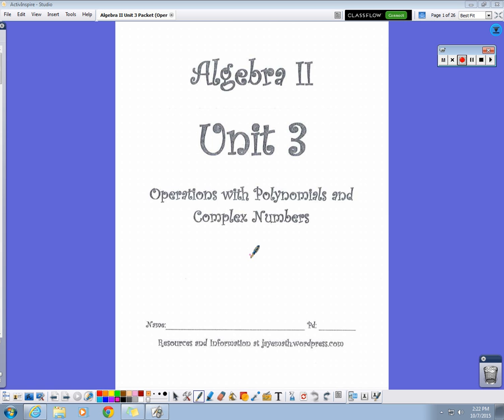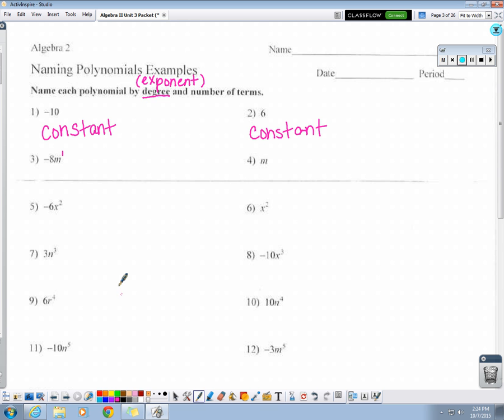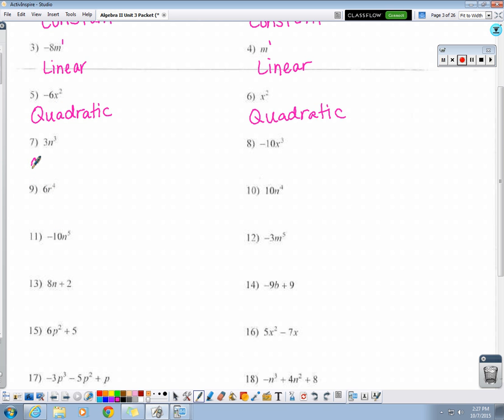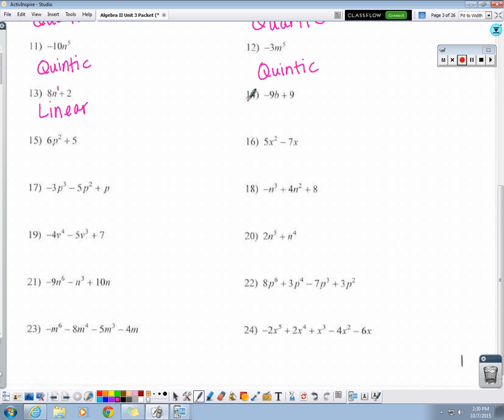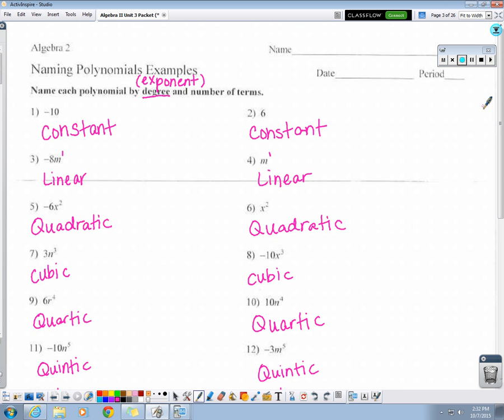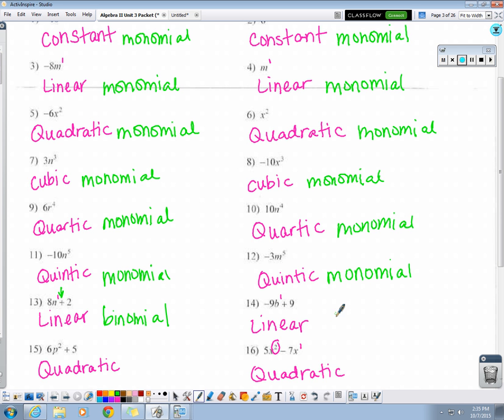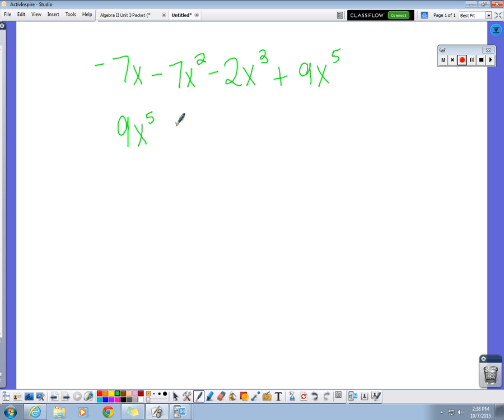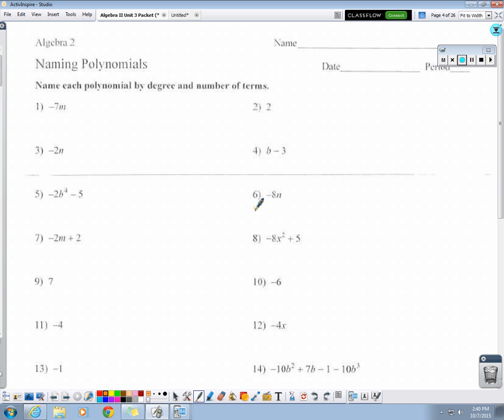Alg II Unit 3 10 7 15